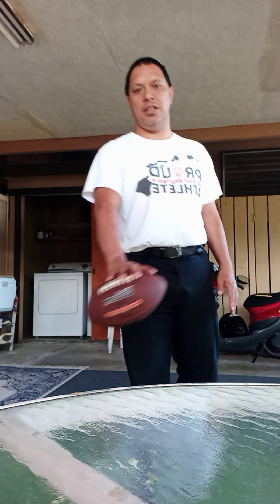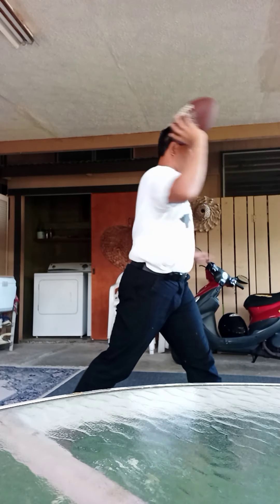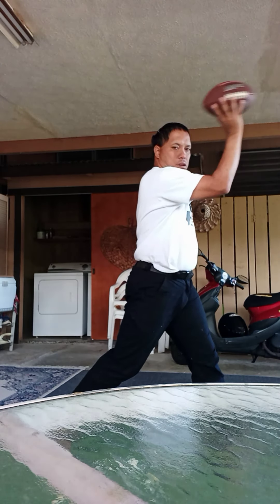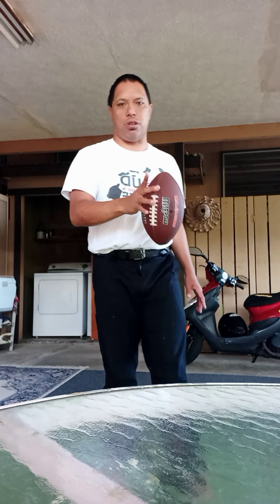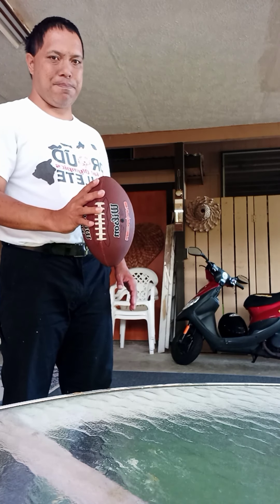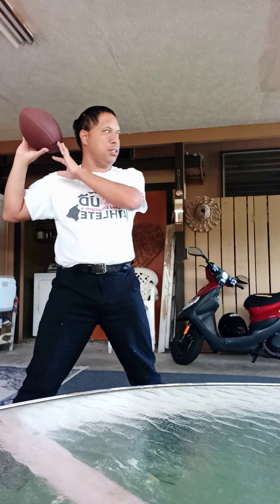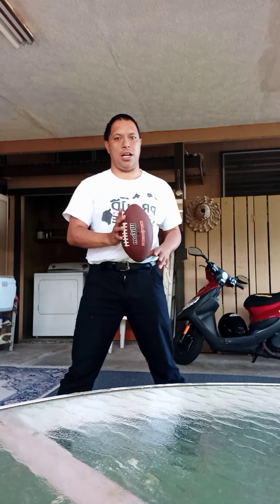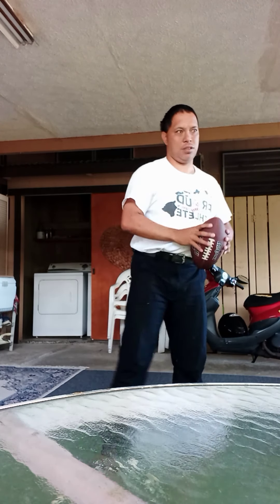February 14, 2021